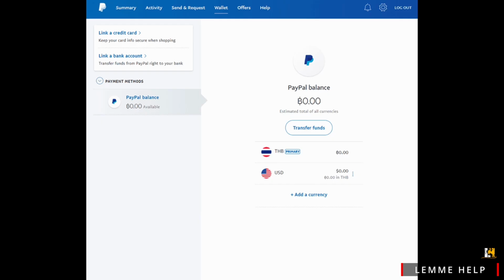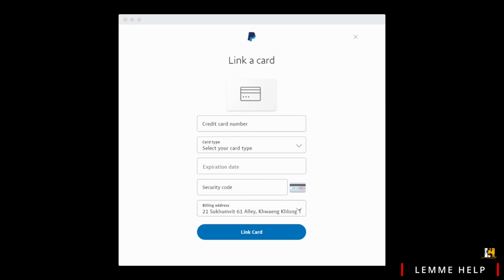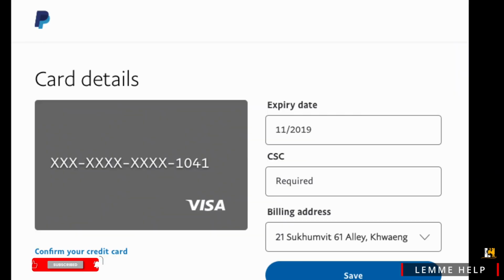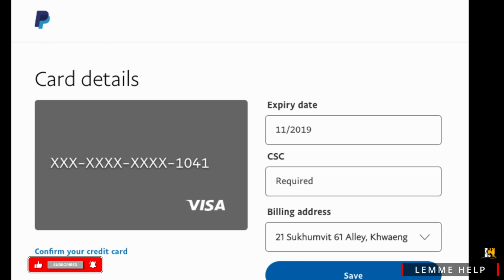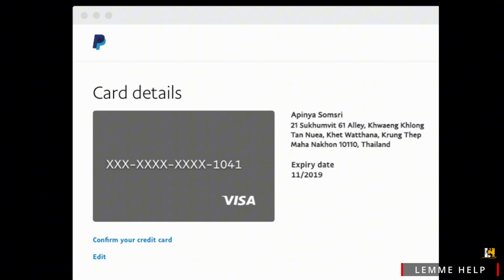How to Link Debit/Card Credit Card to PayPal Account 2024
Looking to link your debit card or credit card to your PayPal account in 2024? This easy guide provides step-by-step instructions on how to add a card to your PayPal account. Follow these straightforward steps to start using your card for PayPal transactions.

In this tutorial:
0:00 - Introduction
0:15 - How to Link a Debit Card or Credit Card to Your PayPal Account in 2024 (EASY)

Learn how to effortlessly link your debit card or credit card to your PayPal account in 2024 with this simple guide. This video covers the entire process, ensuring your card is linked securely.

Manage your payments efficiently by following this guide to link a debit card or credit card to your PayPal account!